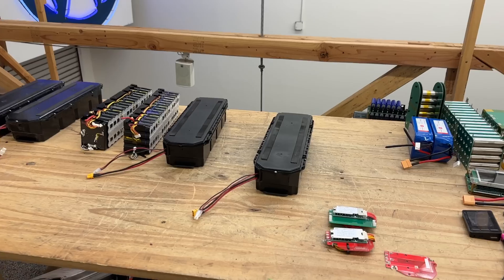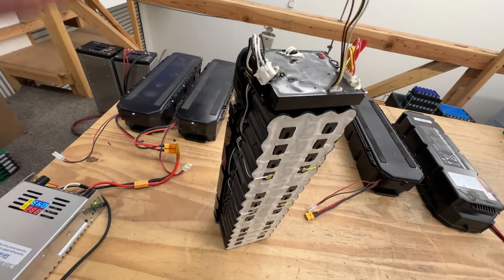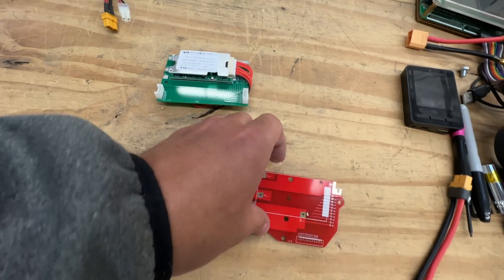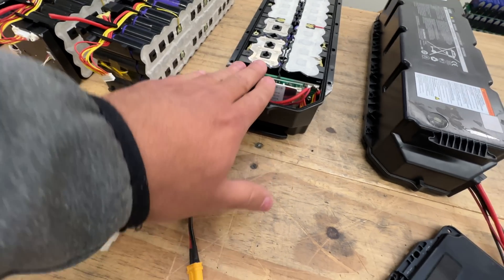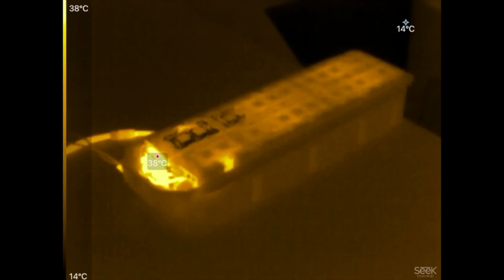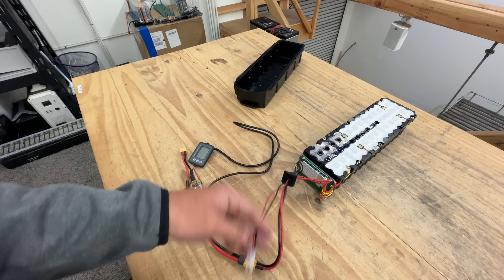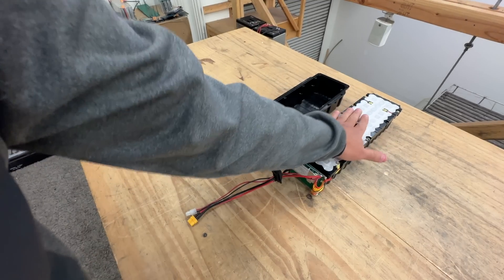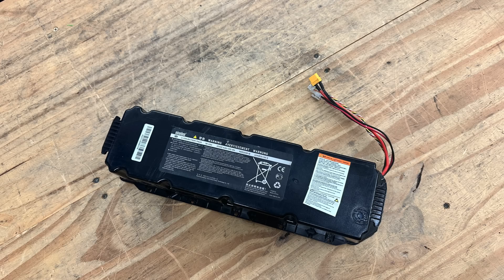$40 60cell 500Wh Ebike battery fix - sorta